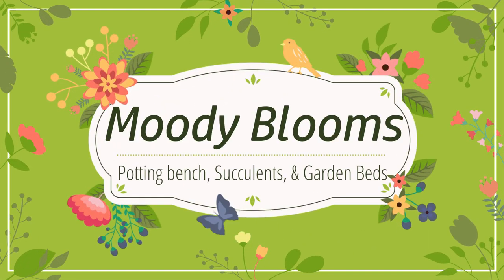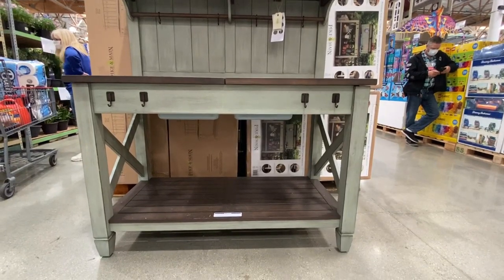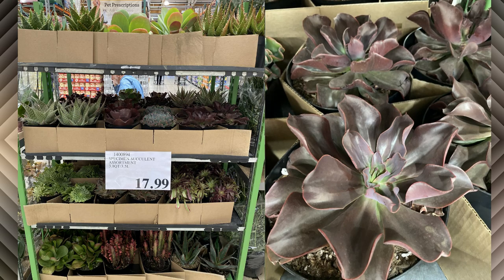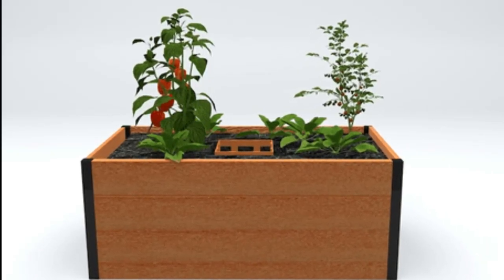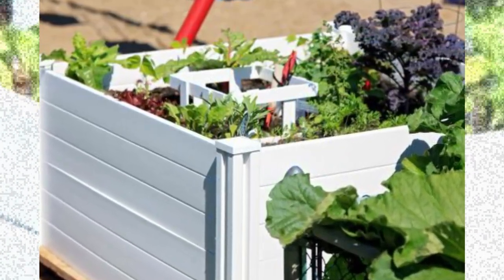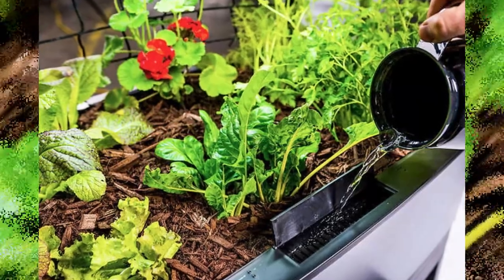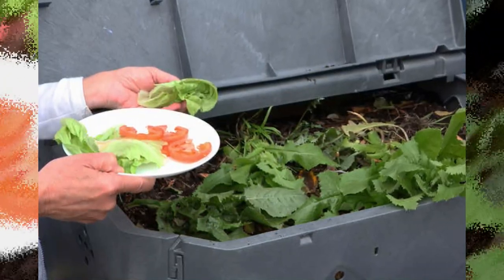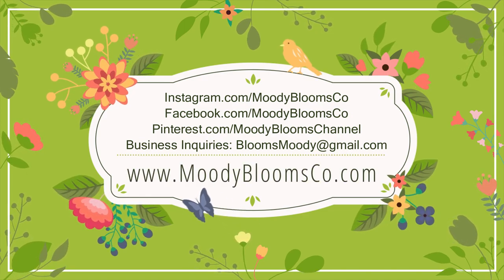Costco SUCCULENT shopping POTTING Bench GARDEN Beds | Moody Blooms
for more succulent & plant care!

Costco Succulent shopping, Potting Bench, Garden Beds, Composters with Moody Blooms

Today we are going to check out a potting bench, some rare succulents, garden beds, and composters at Costco.
Costco sells the  Pike & Main Americana Potting Bench for $349.99. Item #1334190.
They have an assortment of 3.8 quart Succulents for $17.99. On the top shelf they have some different aloes and some paddle plants. They have an echeveria ‘blue curls’ or echeveria ‘curly locks’ and it is just stunning!
Echeveria 'Autumn Flame'. I just love the reddish-brown leaves with lighter margins. These have a spiraling effect, where each leaf slightly overlaps the one closer to the center. It produces pretty red flowers from spring until summer. It would make such a great contrast plant in a flowerbed or arrangement.
Echeveria ‘Valentine’ and it has these beautiful burgundy leaves with lighter red margins. The leaves are heart shaped when they are young and become more wavy to frilly as they mature.
Aeonium ‘Emerald Ice’ and these have these spiraling concentric rosettes, with an abundance of variegated green leaves with creamy-white edges, arranged in a geometric leaf pattern that stays dense and flat while growing into wide rosettes.
Euphorbia Trigona also known as the African Milk Tree and on the left I am not quite sure of the ID. Next we have a 3 pack of succulents for only $8.97 in these cute white pots! That is a steal, especially since they are already potted.
Costco sells the New England Arbors Keyhole 3' x 5' Garden Bed ( Item  1077915 ) for $259.99. This is a Composter and Garden Bed all in One. This makes it easy to add a garden to any yard, patio, or deck. It has high, contained sides to prevent soil erosion and the rectangular shape makes it easy to tend plants from any angle. My favorite part is that you can make your own compost right there within your garden bed, so your plants reap the benefits of compost in your soil.
Costco also carries a smaller white version of the New England Arbors Keyhole that is 4' x 4'. This Composting Garden Bed ( Item 1021445 ) sells for $129.99. Compost is great for plants and it works better than synthetic fertilizers and is great for the environment. You can add kitchen and garden waste to the compost basket and the nutrients are distributed to the surrounding garden bed. By making your own compost right there within your garden bed, you’ll easily reap the benefits of compost in your soil. Like slow releasing macro and micro nutrients that are absent in synthetic fertilizers, better soil structure and easier to work soil. Not only do Keyhole Gardens improve your garden’s soil – they actually make for less work than traditional gardens because they have greater moisture retention and self-nourishing soil.
Costco also sells  a 2 pack of New England Arbors Urbana Raised Garden Beds ( Item  1382497 ) for $144.99. These Garden Beds are also customizable to your gardening needs. This 2 pack creates a set of beds that are 4 feet long by 4 feet wide. They can be placed separately or joined together to create a 12 foot bed.
Vita Garden Self-Watering Garden Bed Item 1351228 sells for $129.99. This garden bed is self-watering and is constructed of food grade BPA-free, phthalate-free polymer. This perfectly sized portable designer-garden is beautiful, functional and expandable. It is perfect for growing microgreens, seed starting or getting a head start in the growing season.
Costco also sells a Bio Star 600 Composter  ( Item  1336565 ) sells for $129.99 with 160 Gallon Capacity. It has an Integrated Aeration System, a Pest Guard Soil Grill, and is constructed out of Industrial Grade Polypropylene.